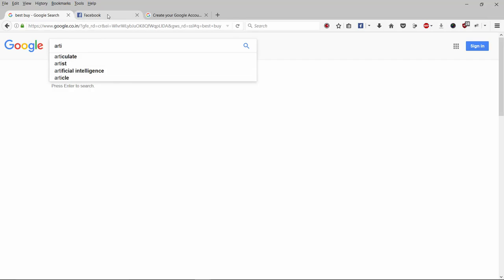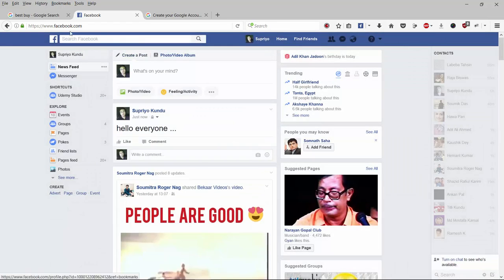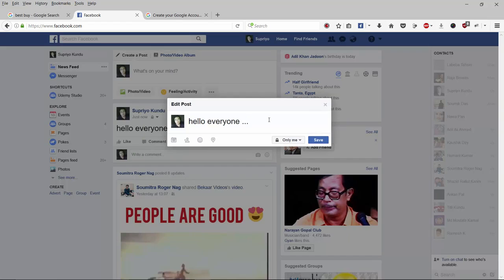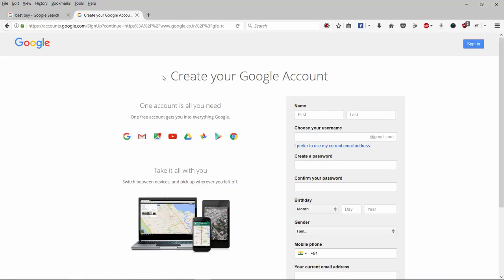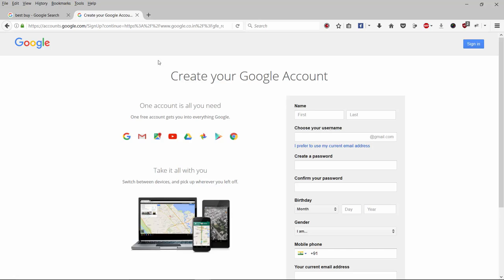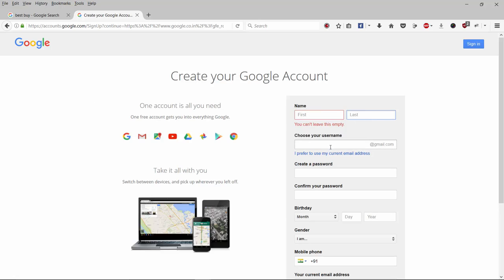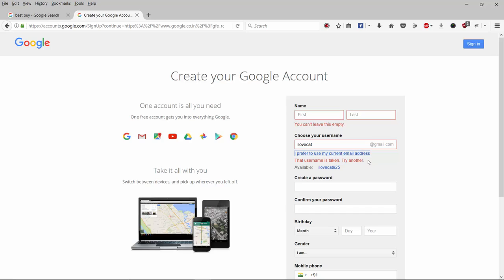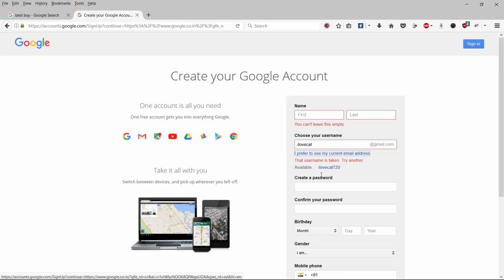2 Ajax Examples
In this lecture , we will take a look at few Ajax Examples